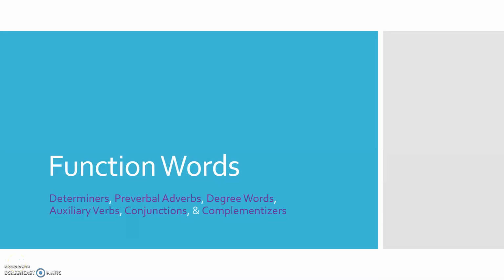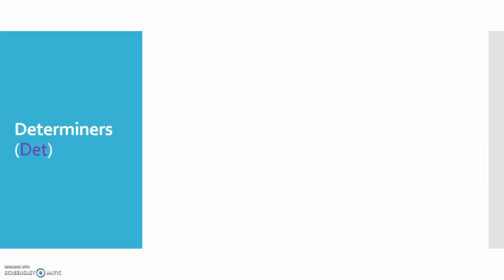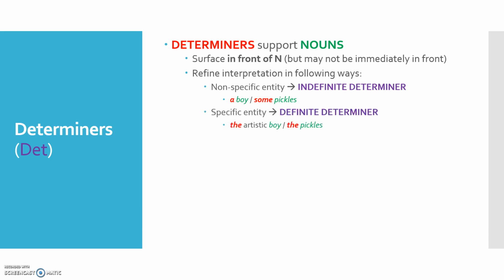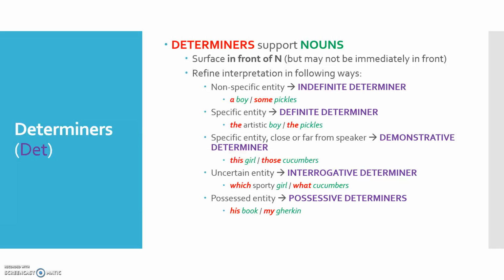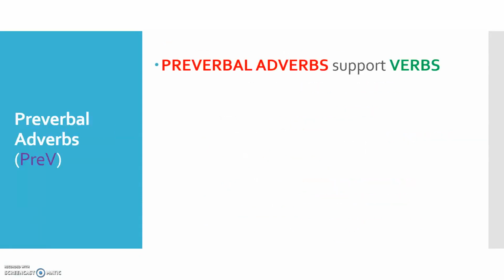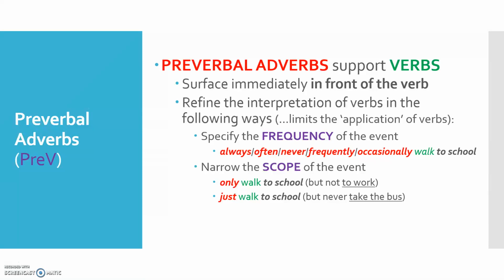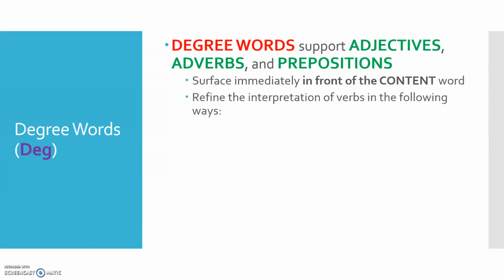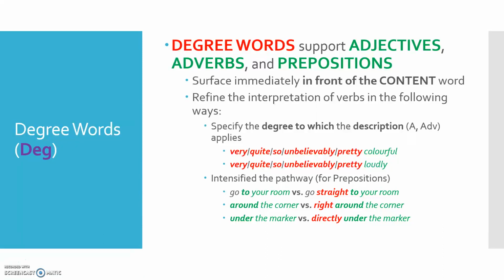Function Words - Part 1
An overview of Function Words.